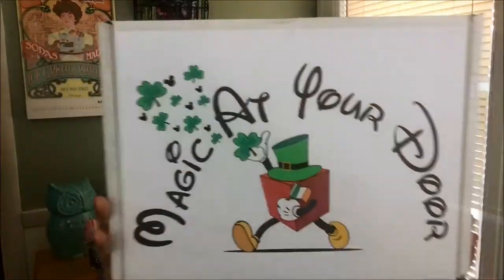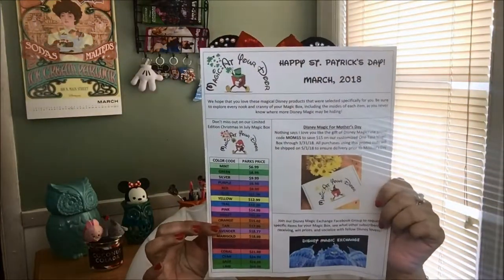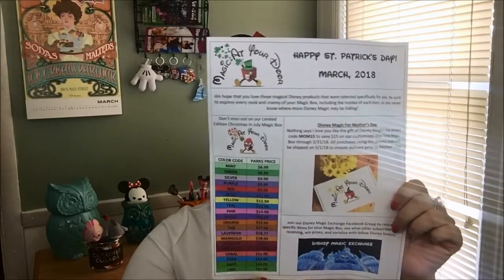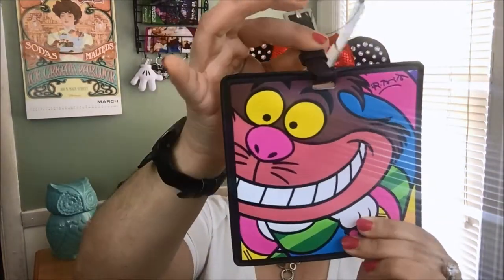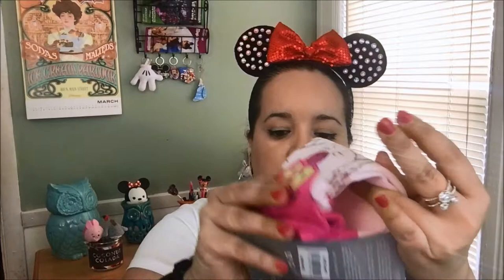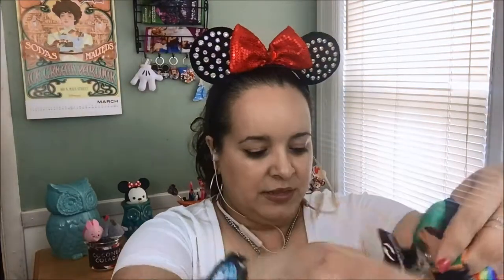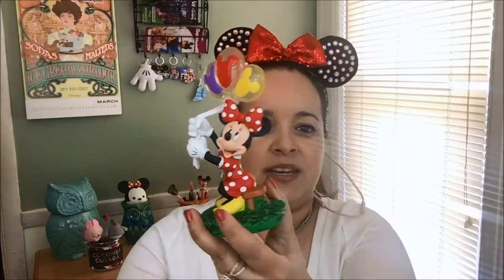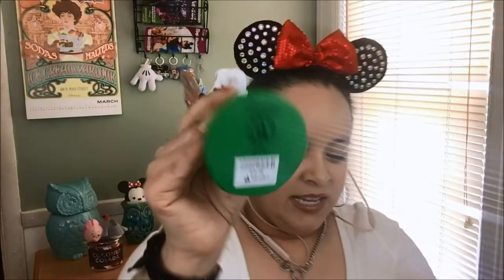NEW Magic at Your Door Unboxing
Hey there loves, I hope you all had an amazing weekend. Thank you for joining me today. So today's video is a lovely Magic at Your Door unboxing and review.  This is by far the best subscription box EVER ♥